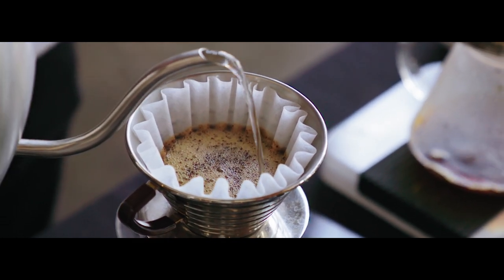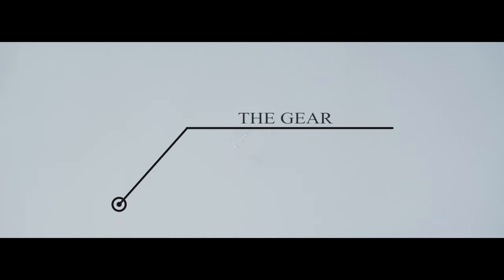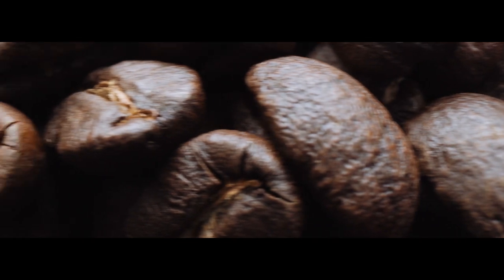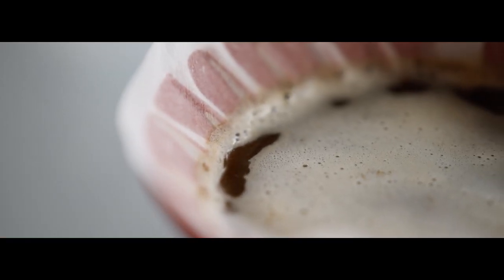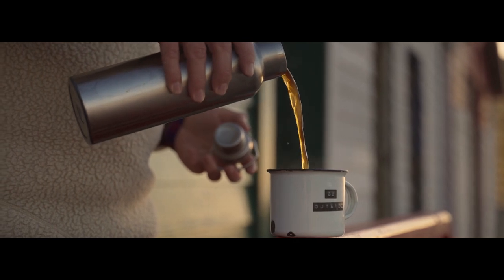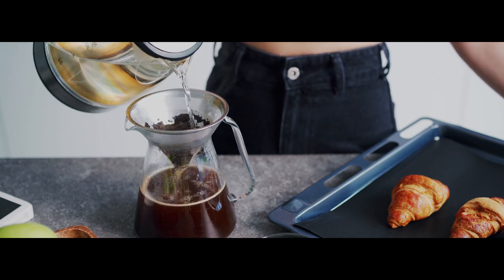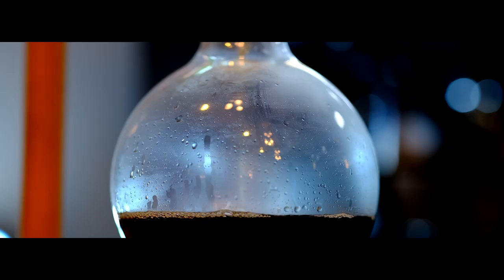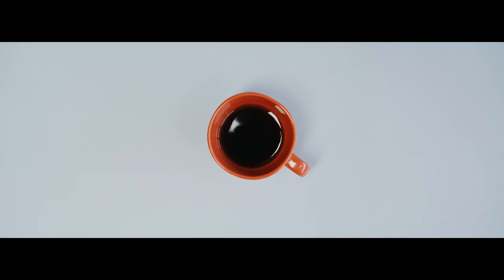Brewing Coffee with a Pour Over Method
Coffee preparation is a delicate balancing act. With so many various roasting types, brewing techniques, and new coffee equipment to select from, deciding which brew method is best for you may be challenging. Well, you'll need to go back and understand how coffee brewing works and how different brew methods differ. Only then can you make an informed decision about which devices and methods are appropriate for the type of coffee you enjoy drinking!

The pour-over is a unique manual drip brewing method that gives you complete control over the outcome. Hot water is slowly poured in a spiral pattern over all the grounds and collected in a cup below using a cone intended to hold a filter and coffee grounds.

So, where do you start if you want to conduct your own brewing? Continue watching the video to learn some fantastic pour-over techniques and more.